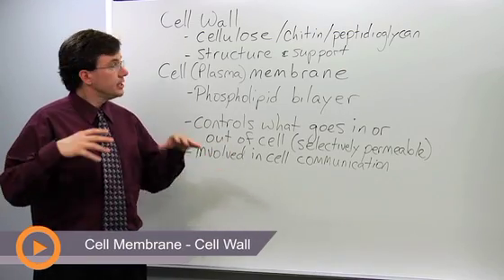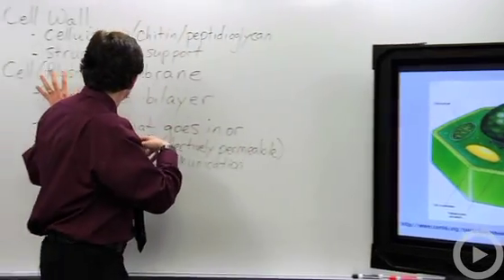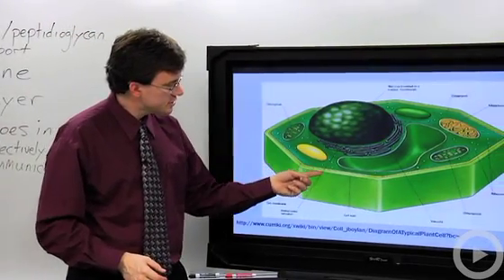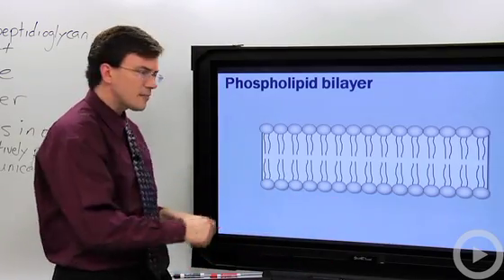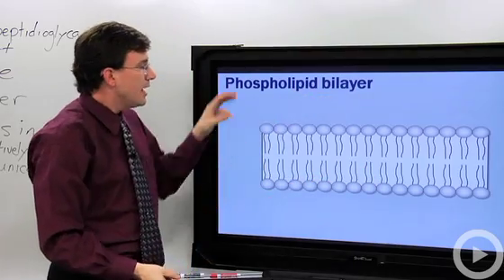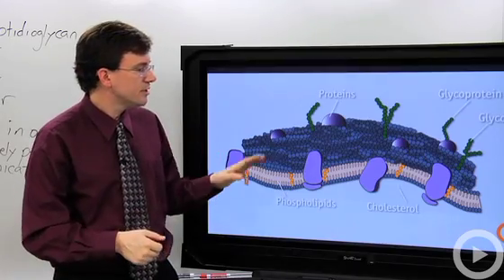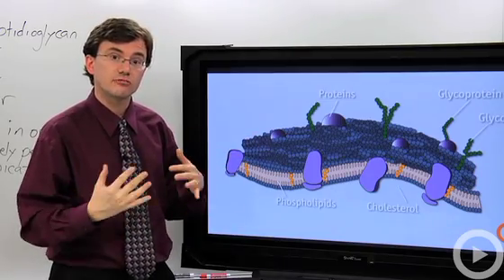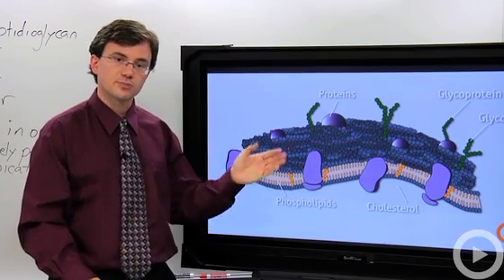Cell Membrane - Cell Wall